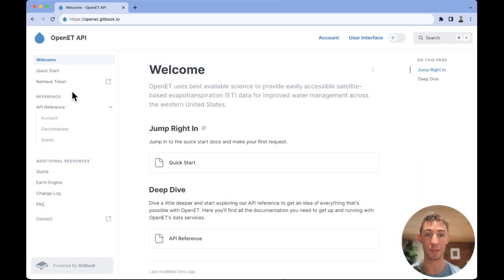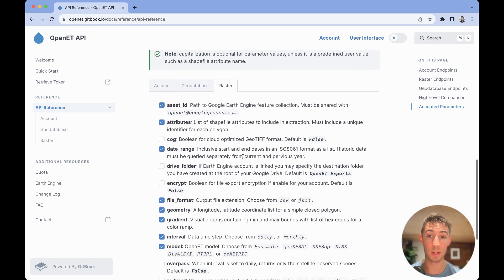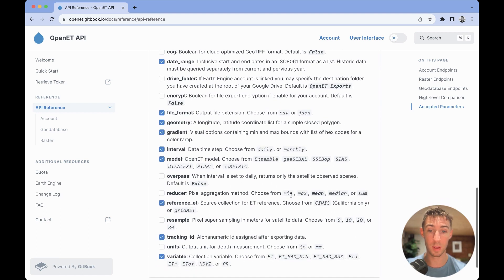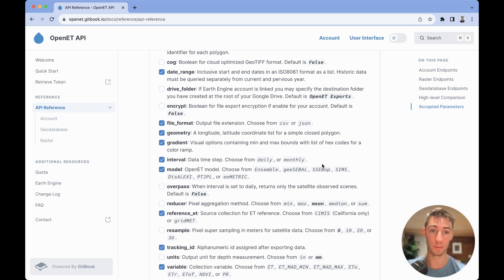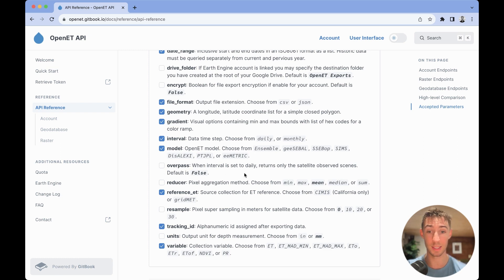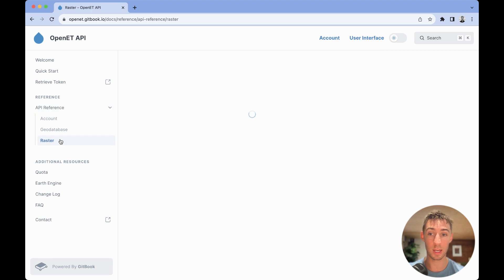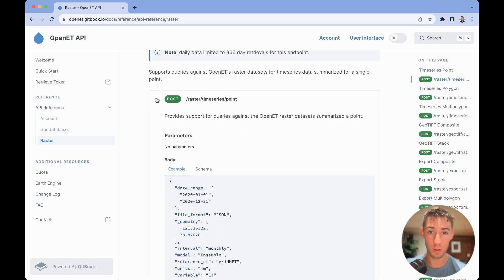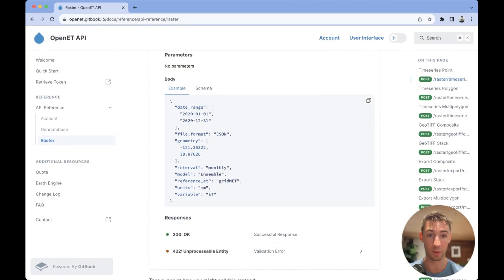OpenET API Tutorial: Parameters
Will Carrara, lead backend developer for the OpenET API, shows users where to find different parameters that are available when using the API